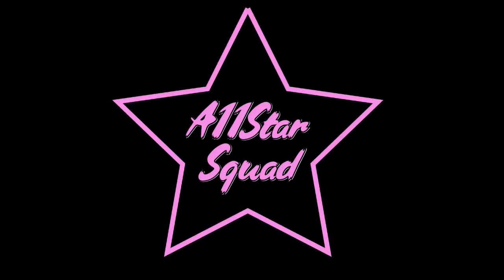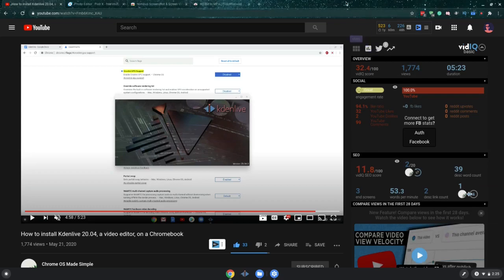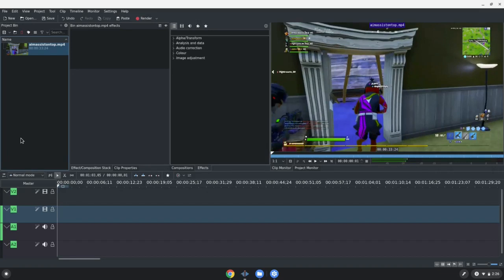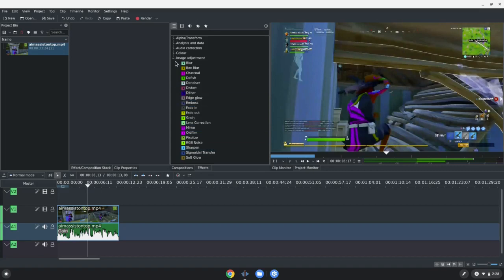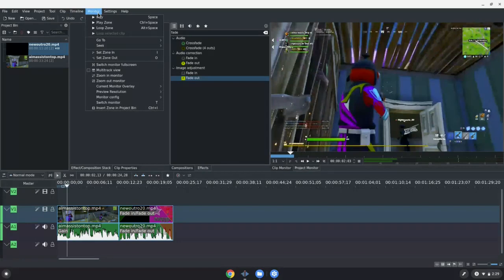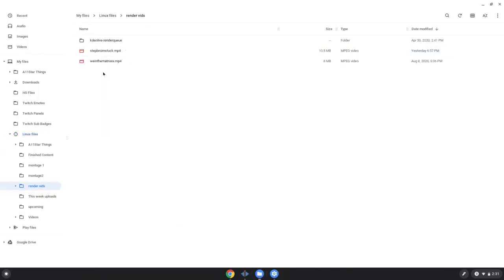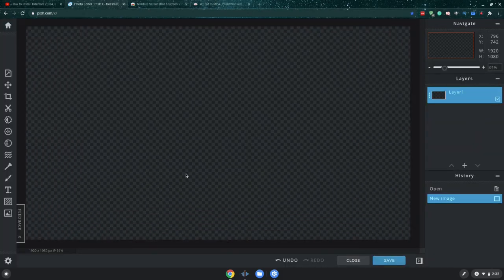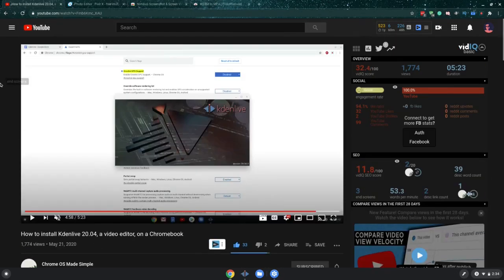How to EDIT YOUTUBE videos on CHROMEBOOK | FREE VIDEO EDITOR CHROMEBOOK AND WINDOWS 2020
YOOOOO what's up my A11Stars, today I will be teaching you guys how to edit and create thumbnails on Chromebook for FREE. This is a very simple tutorial that anyone can do. Don't let what you have stop you from your grind.

How to Install Kdenlive with Instructions in Text Form:
shorturl.at/dyAF6

My Chromebook:
shorturl.at/xGW35

Chromebook Screen Recorder:
shorturl.at/uER68

If you are reading this, I hope you have a great day wherever you are!

🎮 USE CODE: A11StarRoberto in the Fortnite Item Shop